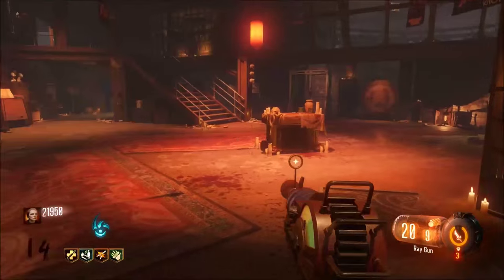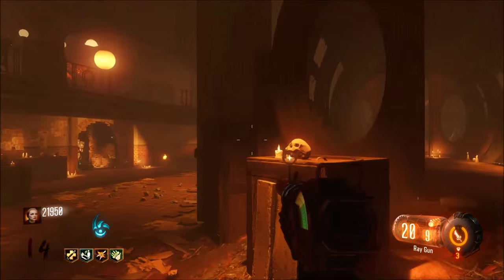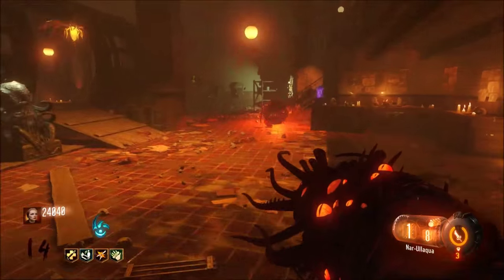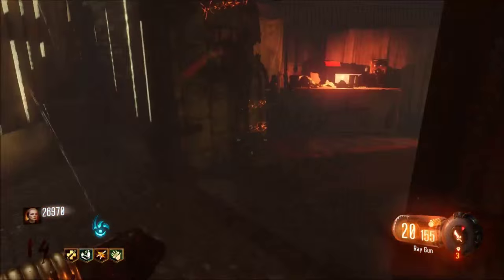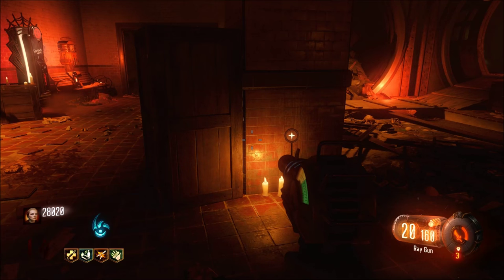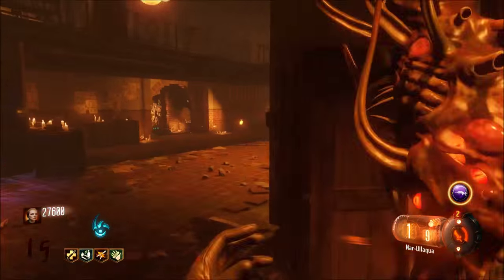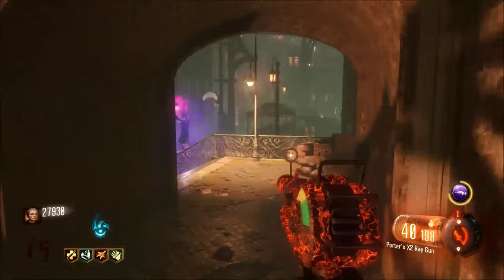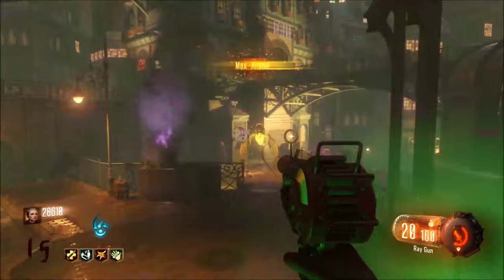Shadows of Evil: Easiest method for flag step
Easiest method I have found to date.